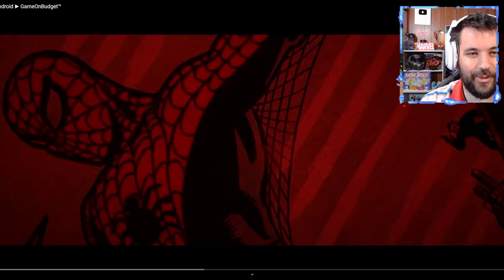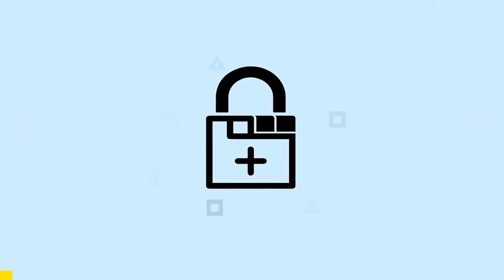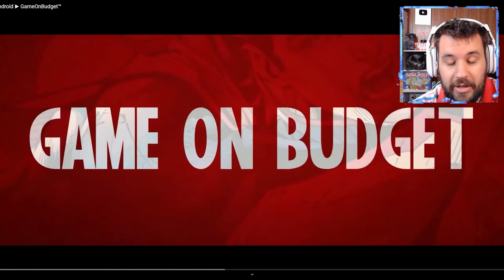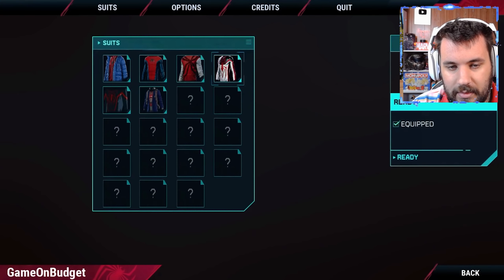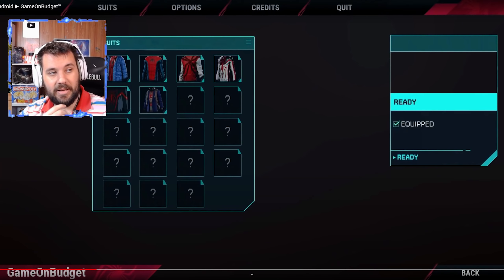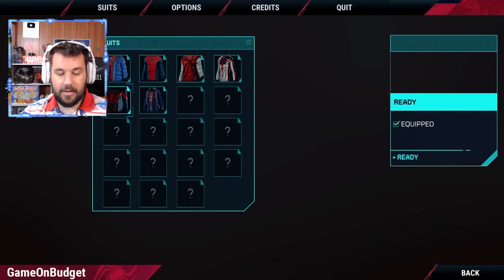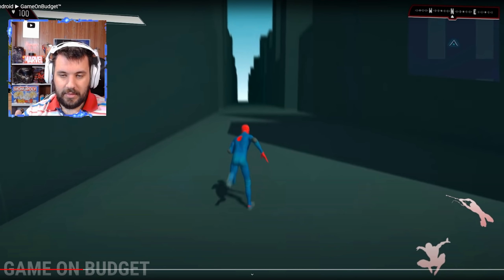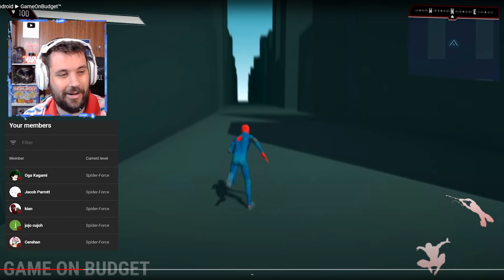This Spider-Man PS5 Mobile FAN GAME Looks Absolutely INSANE!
Today I'm covering a Spider-Man Android Mobile Fan-Made game! This is being created by GameOnBudget. We might get this Android Spider-Man Fan Game In 2022, it looks incredibly similar to Insomniac's Marvel's Spider-Man Miles Morales game with the tricks and the webswinging movement prototype gameplay. This game features a lot of costumes from the Insomniac Marvel's Spider-Man Miles Morales game and honestly seems incredible in that department, though there is so much work left to be done including the web swinging needing  a ton of work but the fundamentals are being worked on right now.

Tab Manager is sponsoring this video and on top of that is also hosting a $100 steam gift card giveaway, to enter you need to have Tab Manager here is where to apply
Enjoy your day :)